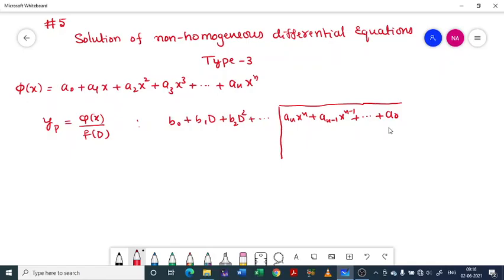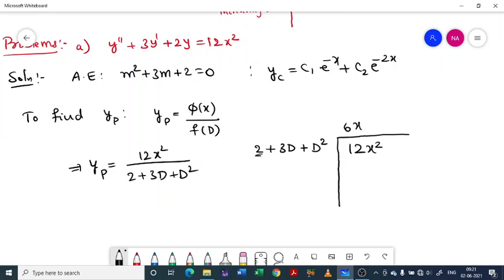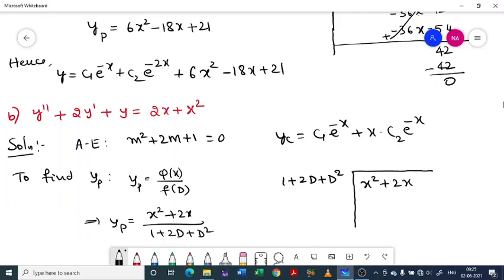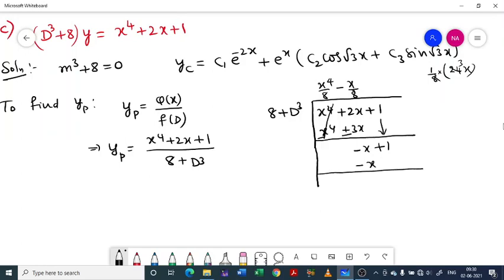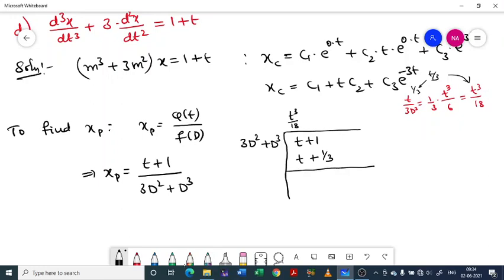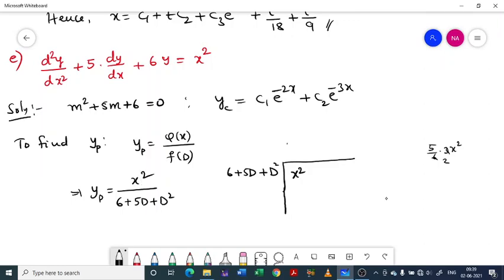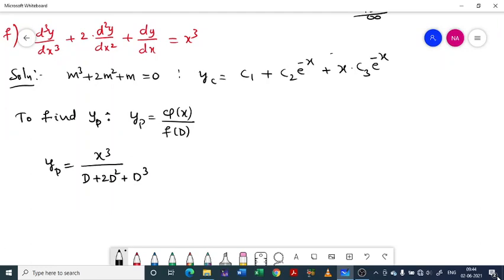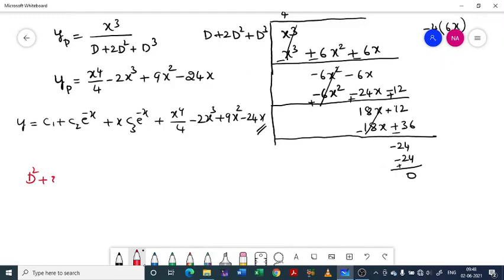Solution Of Non Homogeneous Differential Equations Type III